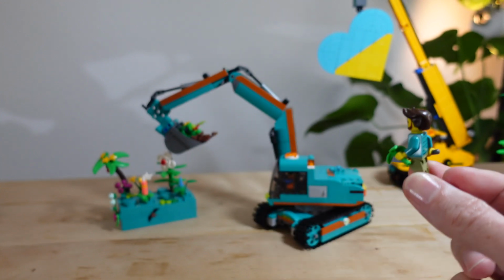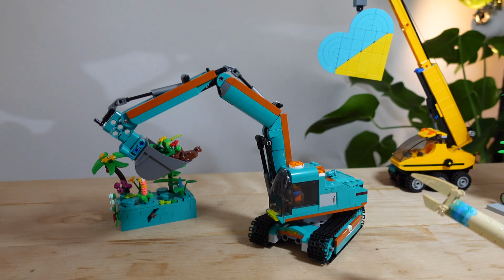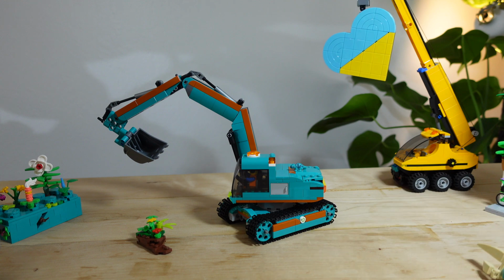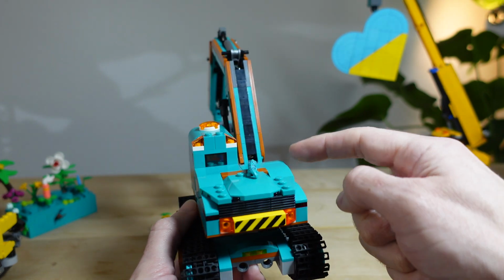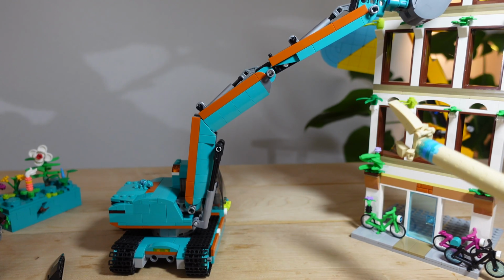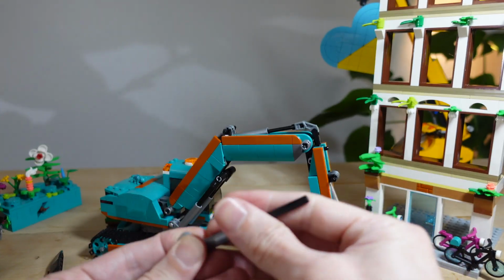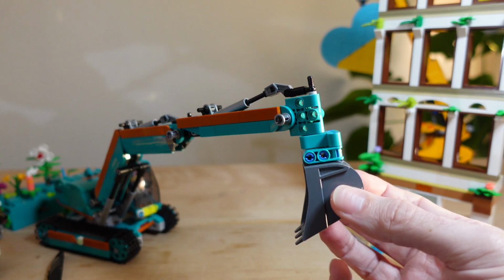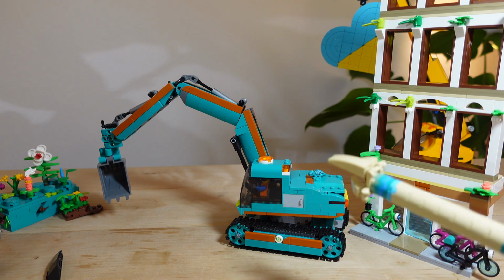🏗 Realistic Lego city Heavy Excavator MOC for digging skyscraper basements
See what keeps this excavator from falling over. Lego Excavator MOC built for lego cities. Why hasn't Lego made a City construction set excavator at this size?! Incredible reach. A heavy duty excavator for digging skyscraper basements and foundations.  An absolute must for construction sites

0:00 The Ex
0:46 Midsize Excavator - Unfulfilled niche
3:14 Color and tech
5:04 Tracks design & undercarriage
8:05 Cab design
11:05 Boom & arm
14:12 Hydraulic cylinders design
15:54 Lego design flaw?
19:22 Bucket
21:19 Upcoming mocs